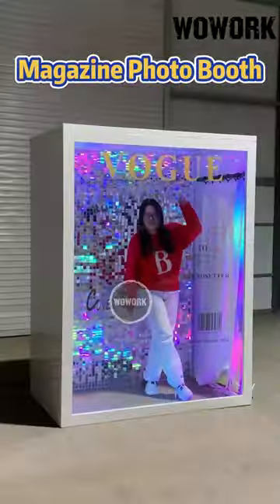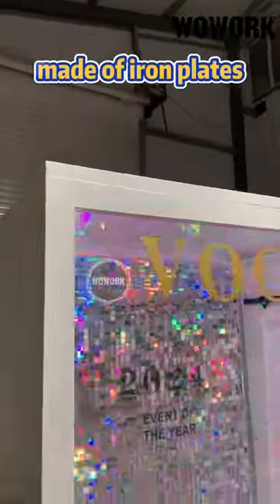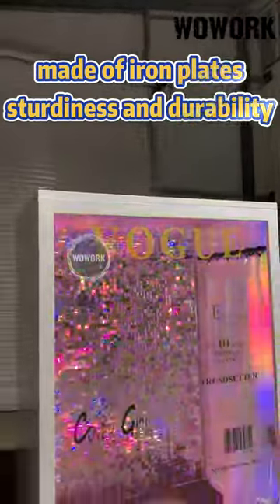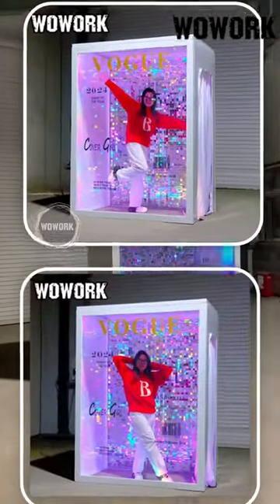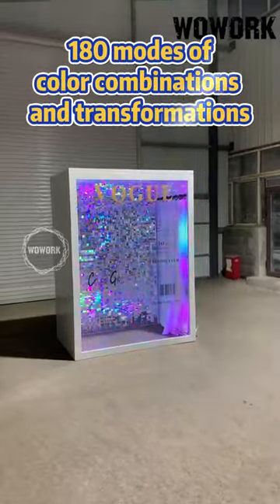WOWORK wholesale vogue magazine photo booth box for wedding party decoration backdrop